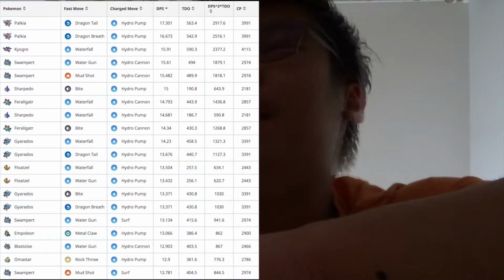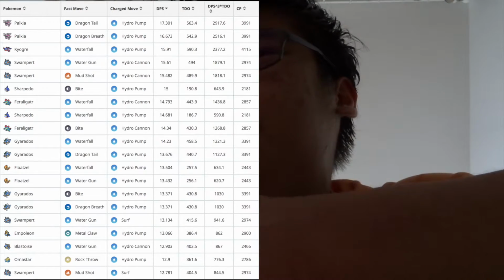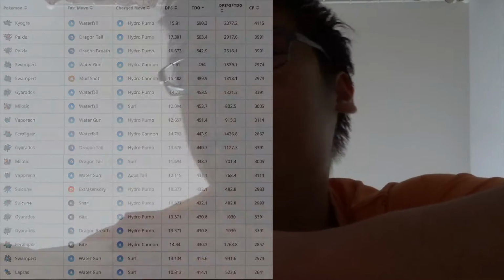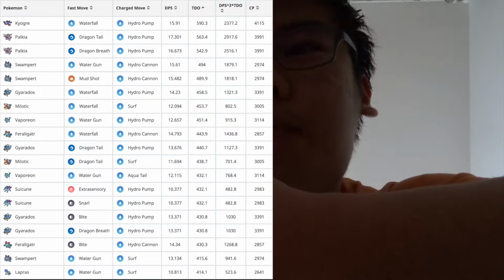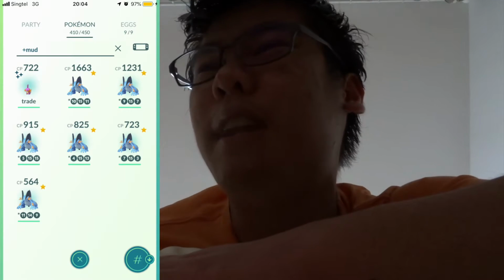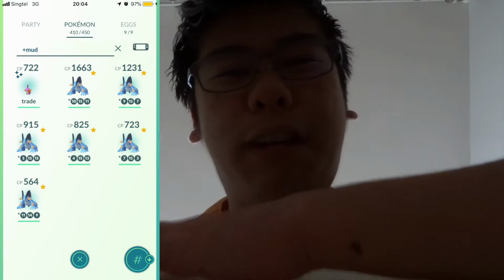U LIEK MUDKIPZ? (Mudkip Community Day in Pokémon GO! -- Jul 2019)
Hey, PokéFans! I heard you like Mudkips, and so do I!
Niantic has granted us Mudkip fans' wishes with a 3-hour Mudkip outbreak to escape the heat of summer. And for the real fanboys and collectors, a couple of rare purple Mudkips have been released out into the wild!